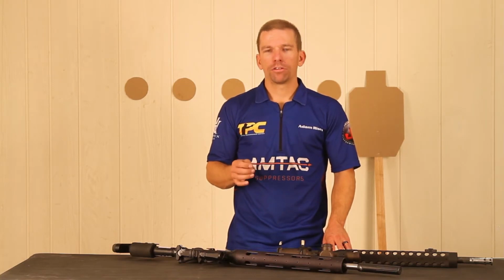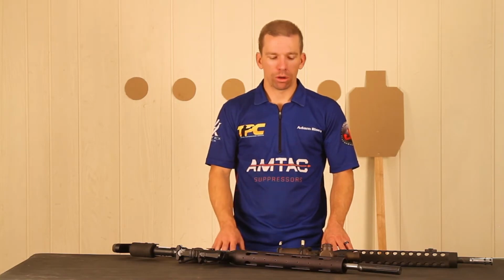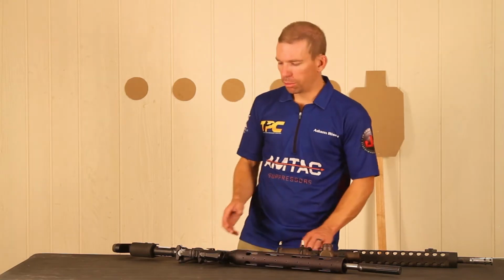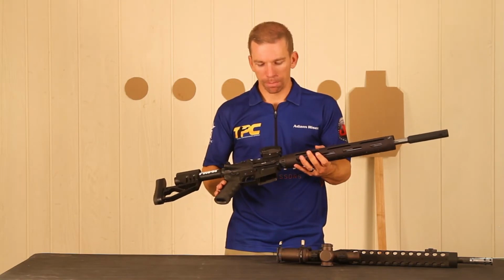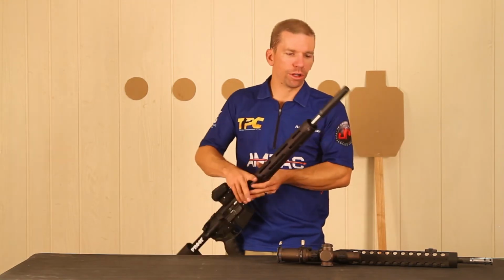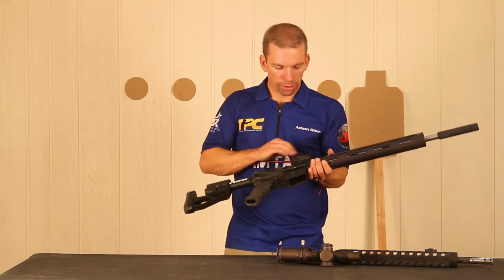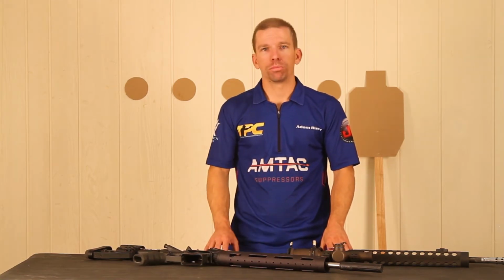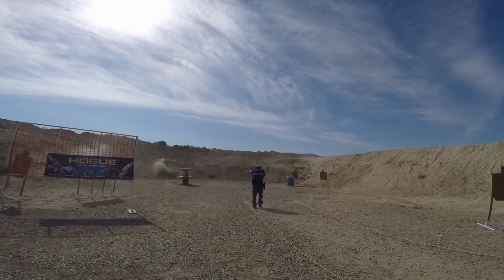22 Rifle Pratice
Rimfire calibers are a great way to get in some rifle practice without spending .223 money or tearing up your targets. You can practice all of your off-hand and positional work, and you can shoot steel at distances far closer than you can with a centerfire caliber. Today, Adam shares a few tips and tricks for practice with .22 rifles at the Big Salty range.